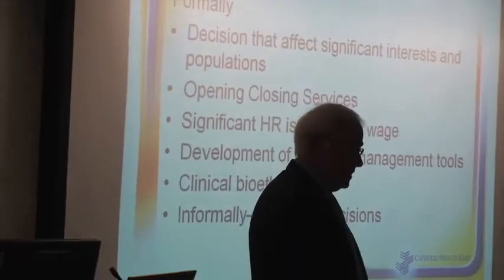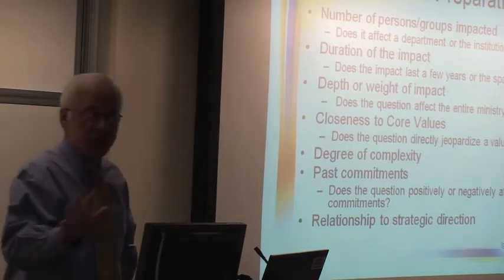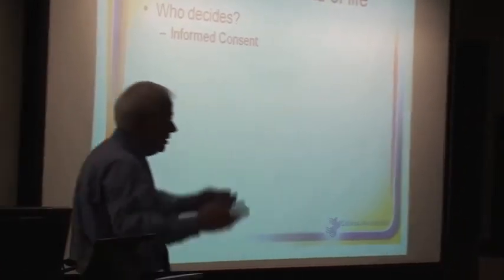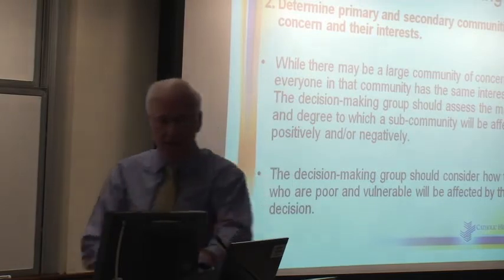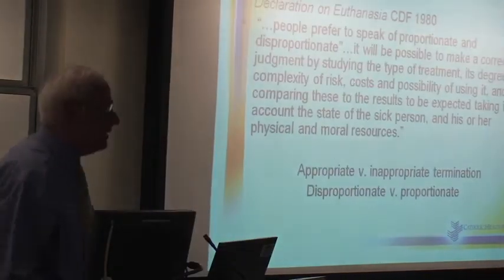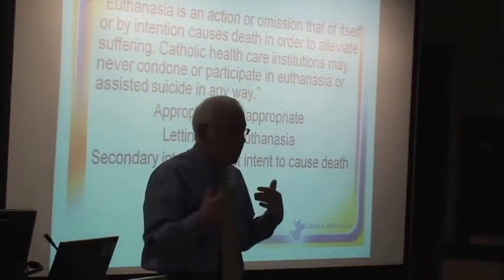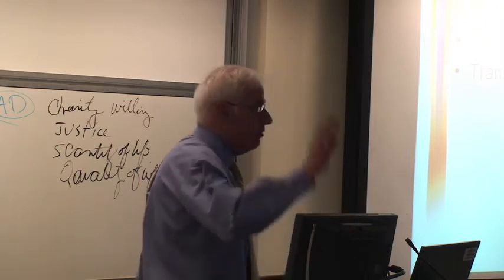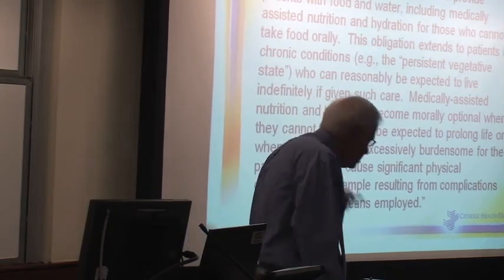Values Based Decision Making in Clinical Ethics